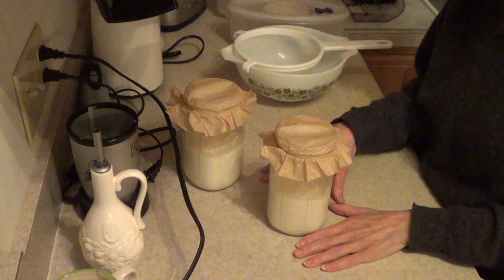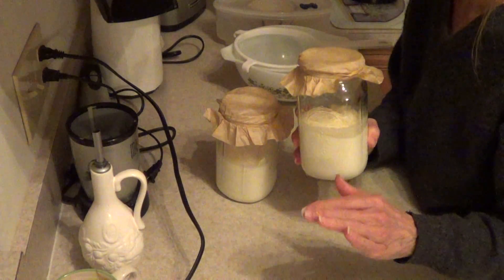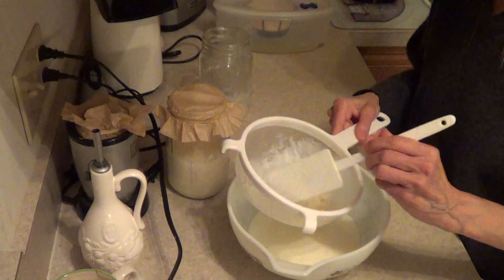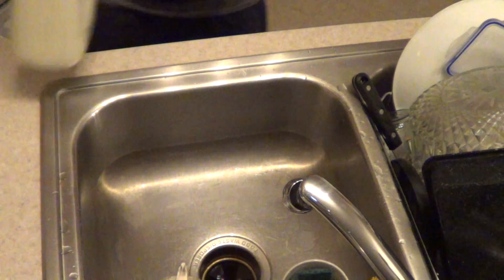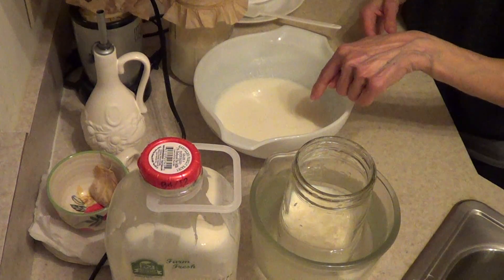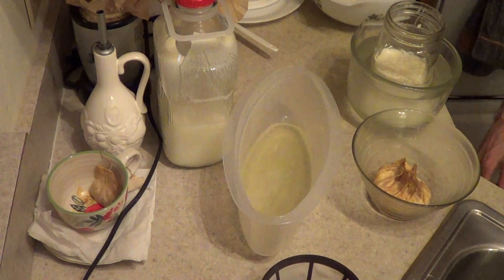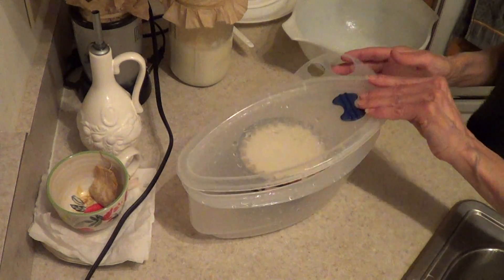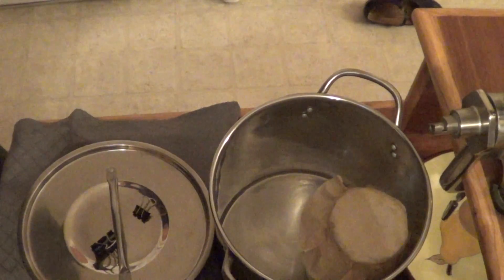How to make Kefir